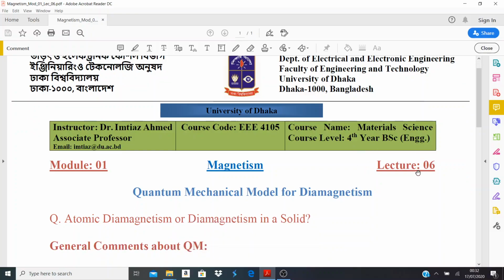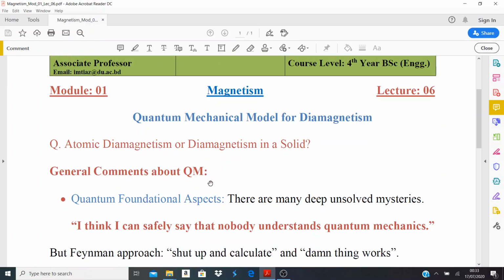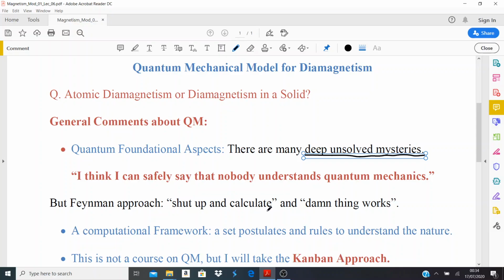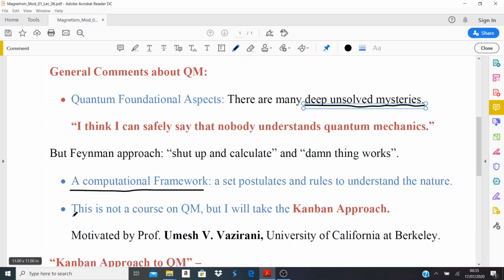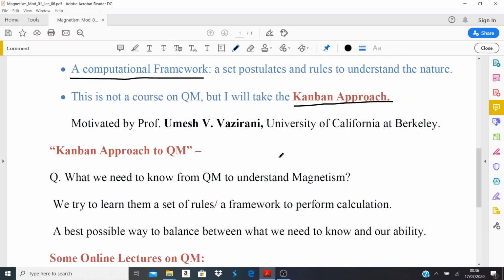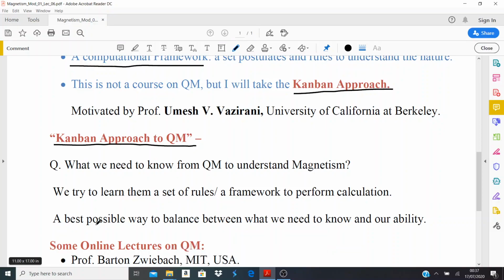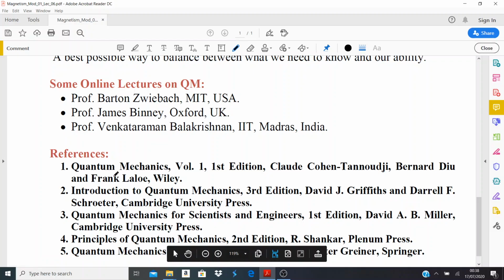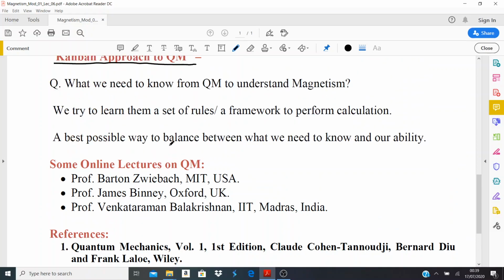Magnetism Mod 01 Lec 06